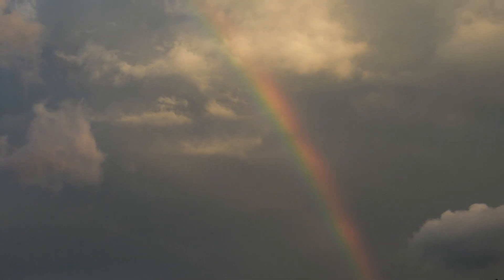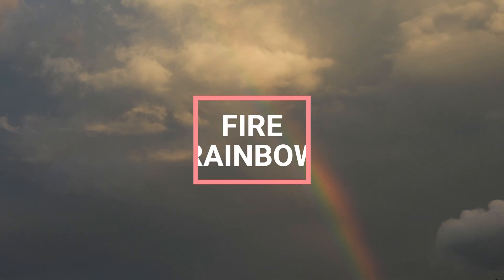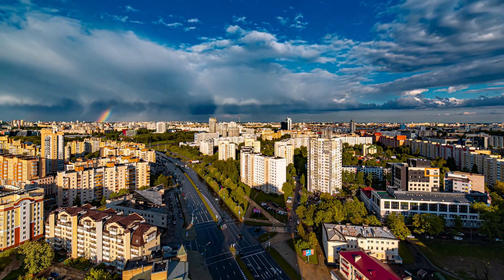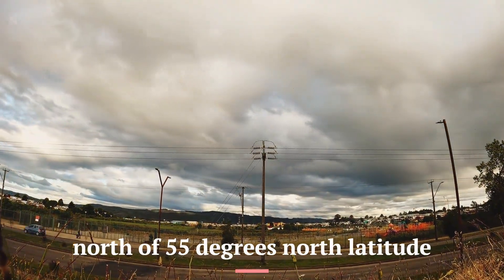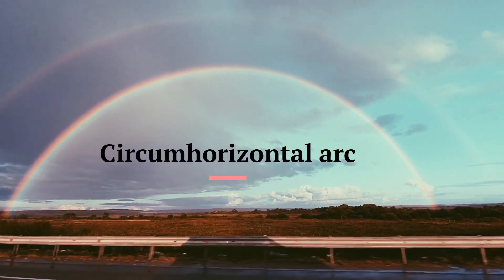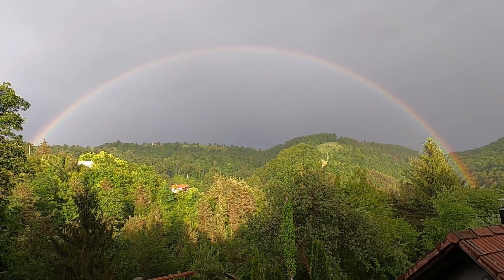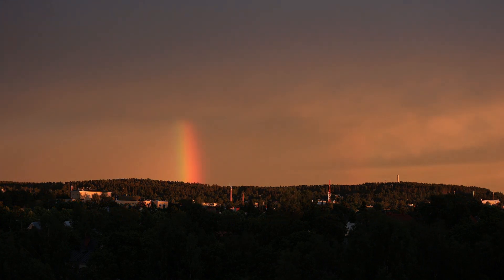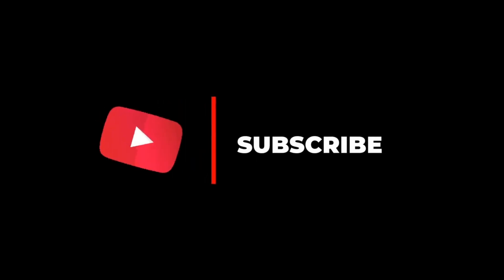Top Facts About Fire Rainbow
“Fire Rainbows” or "rainbow clouds" are neither fire, nor rainbows, but are so called because of their brilliant pastel colors and flame like appearance. Technically they are known as circumhorizontal arc - an ice halo formed by hexagonal, plate-shaped ice crystals in high level cirrus clouds. The halo is so large that the arc appears parallel to the horizon, hence the name.
So, you want to know the details of how does it occur? Well, I will try to cover a few of them here. Hope you enjoy!

Thanx for visiting.
For any suggestion please comment...